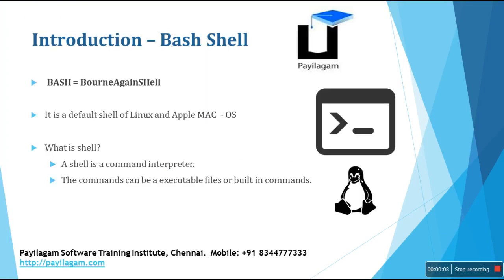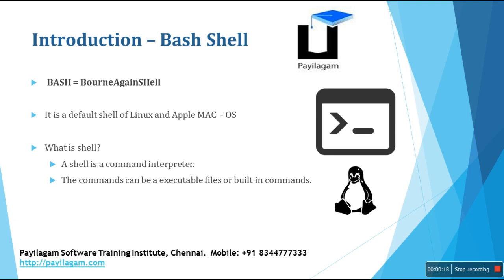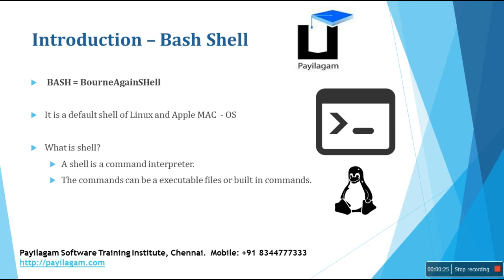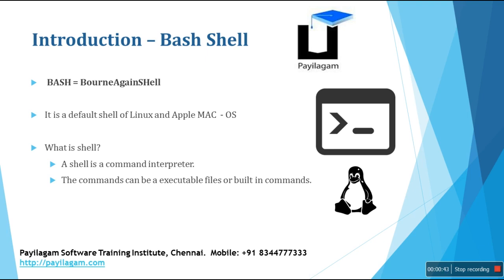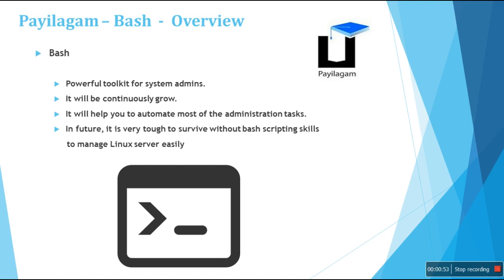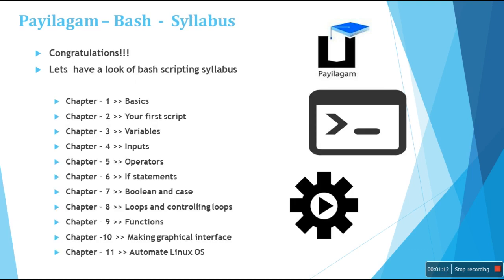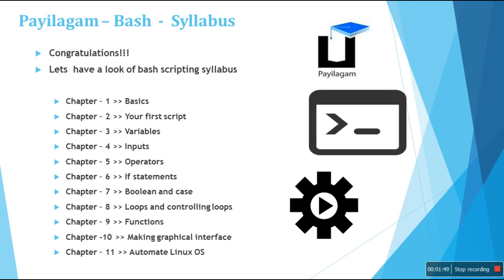Bash Scripting Training in Chennai - Introduction - Payilagam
Learn about Bash Scripting in Payilagam, Chennai.  This video talks about Bash Scripting introduction.

Learn Bash Scripting  in easy ways through Our Bash scripting Video Tutorials in Tamil here.

Don’t worry if you don't have any programming experience before. This playlist is designed in such a way that, anyone from Non-IT back ground also can easily learn programming through Microsoft Windows using our video tutorials in Tamil here.

தமிழில் Regular Expression (Regex):

%e0%ae%b2%e0%af%8d-regular-expressionregex/